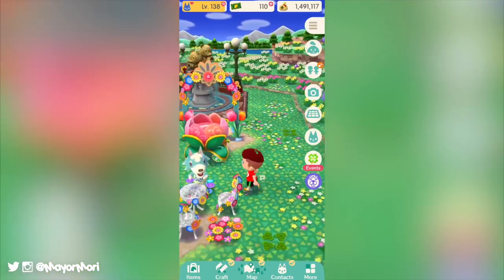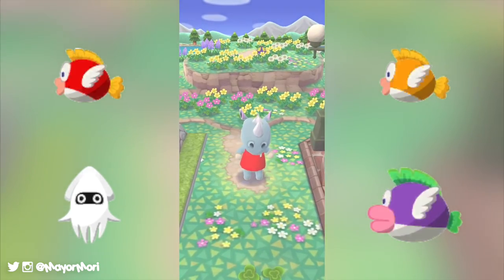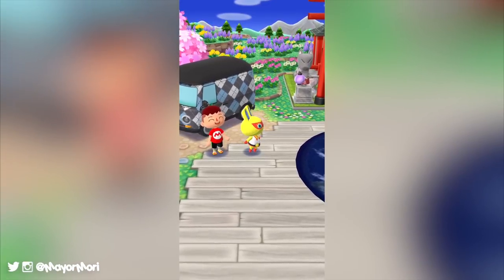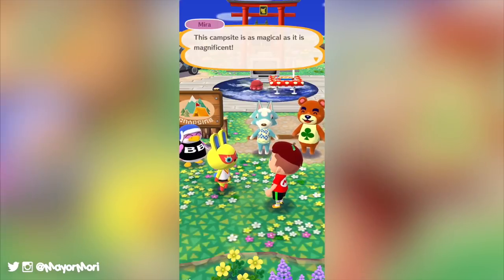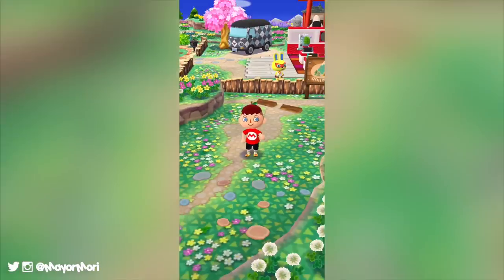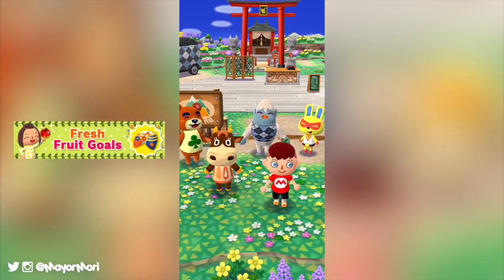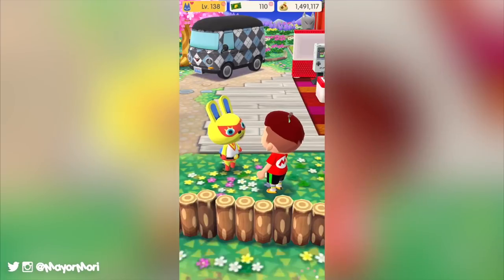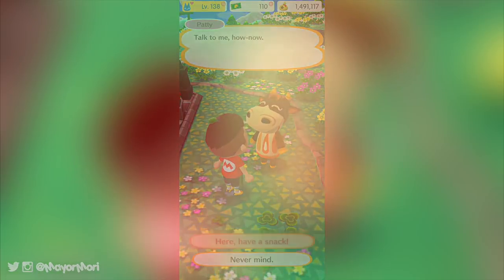Animal Crossing BALLOON PARTY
►'Like' for BALLOONS 🎈

In this video we recap the latest Seasonal Event before moving onto the next Scavenger Hunt. There seems to be a Balloon theme going on right now. Sounds like a party is just around the corning...

Happy gaming.